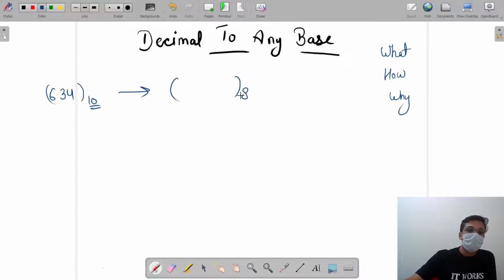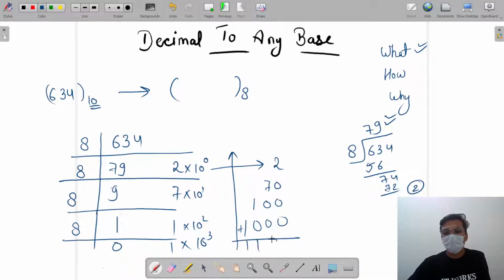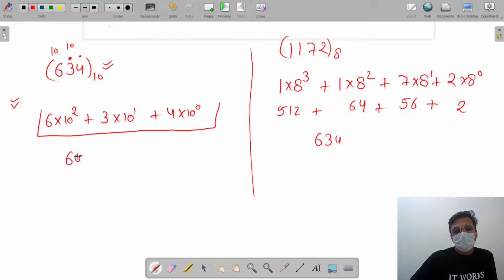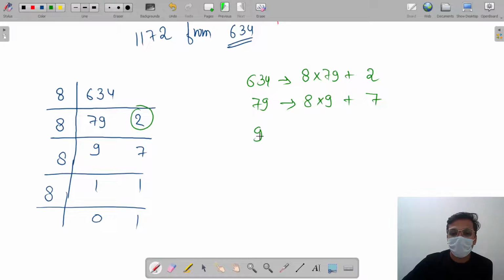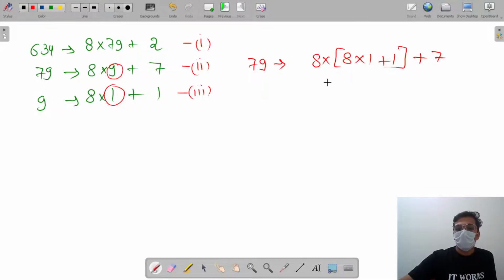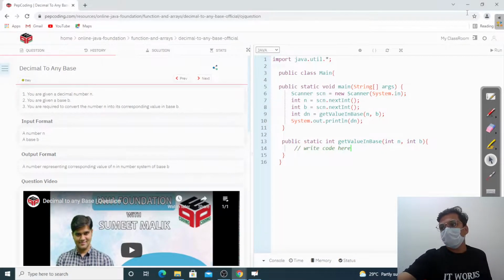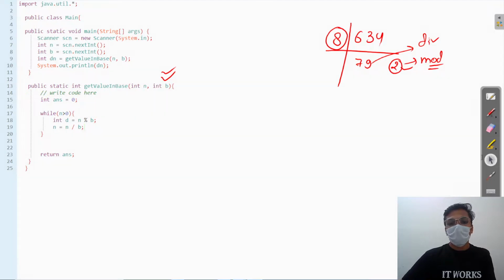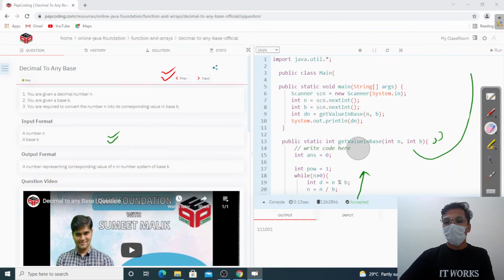Decimal to any Base | Functions and Arrays | In English | Java | Video_4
in this queston we are going to change decimal to any base
Question Name:
decimal to any base

Question Statement:
1. You are given a decimal number n.
2. You are given a base b.
3. You are required to convert the number n into its corresponding value in base b.

Topic: deciaml to any base # functions and arrays

Used functions and arrays

functions and arrays#decimal to any base